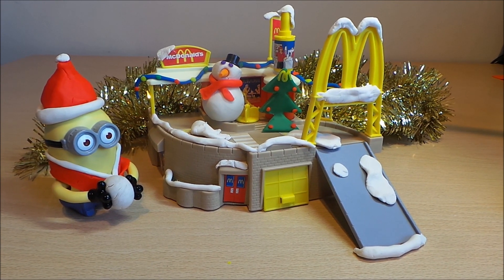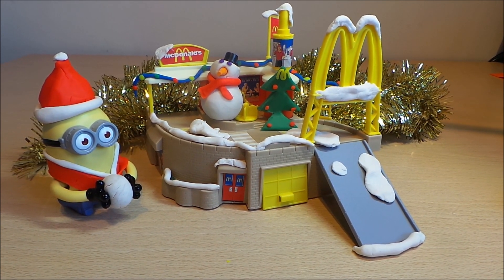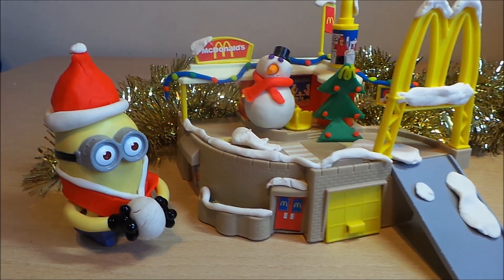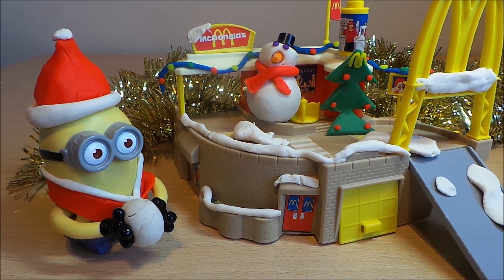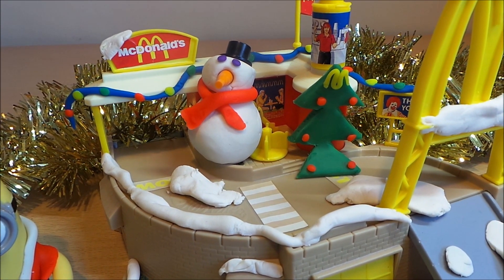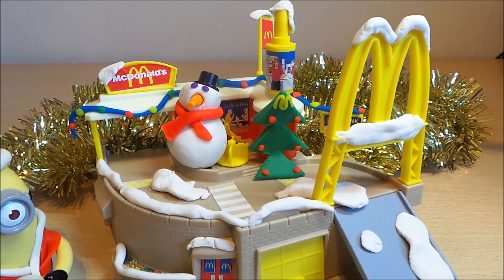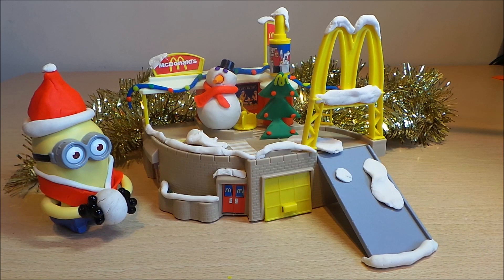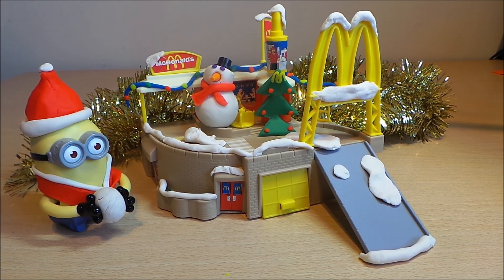Play-doh Snowing Fun at McDonalds Drivethru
THE SNOW HAS FINALLY ARRIVED AND COVERED THE DRIVE THRU !!!
£17.99 IS THE BEST PRICE ON AMAZON.CO.UK FOR THE PLAY DOH SET USED HERE LINK TO VIEW IT FREEPOST ;
$13.95 ON AMAZON.COM ;
What's more fun than making delicious treats? Making the pretend frosting to go with them. This play set lets you shape a cake play-doh. The softer smoother texture of play doh plus modelling compound makes it easier to squeeze so you can add beautiful flowers, stars and swirls to your dessert creations. When you finish your pretend cake, cupcake, set it on its stand so it can look like it belongs in a real bakery. Then smash it up and start all over. Comes with 4 cans & your sweet shop creations . Toys & games, arts, crafts, dough & reusable !

Also check out toy channel TOYSUK